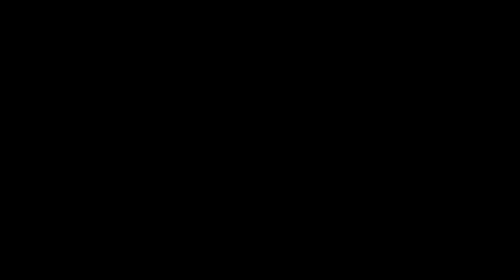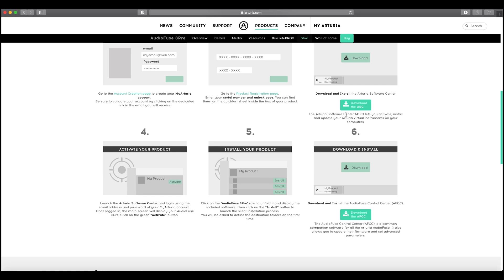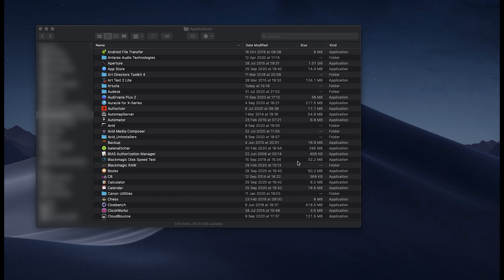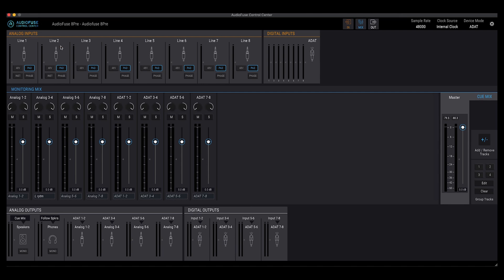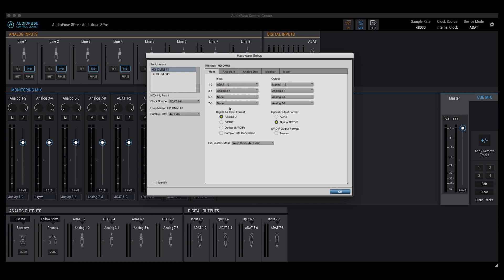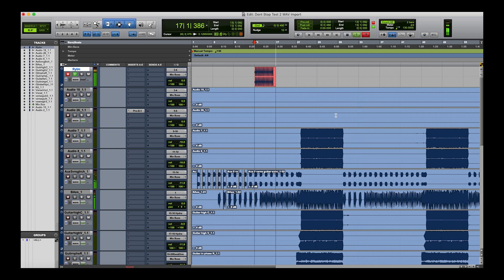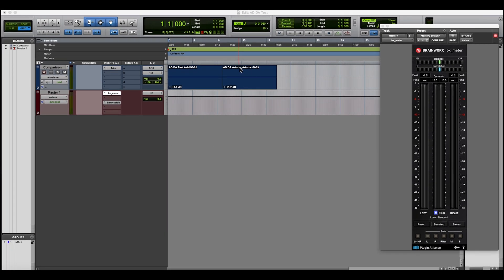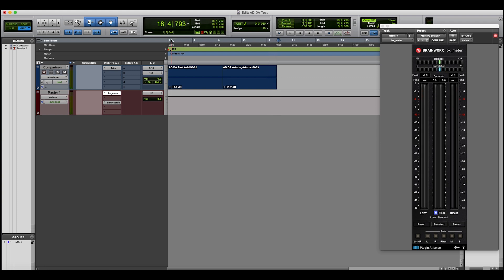Arturia AudioFuse 8Pre ADAT Pro Tools Omni HD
Recently got the Arturia AudioFuse 8Pre, using it as an ADAT connected interface.  In this video I go through:

1. Installing the software required to use the interface
2. Audiofuse 8Pre connected to Avid Omni HD I/O
3. Using the AudioFuse with the Omni in Pro Tools
4. Recording a drum machine via the AudioFuse 8Pre into a Pro Tools session
5. Two audio files compared: DA/AD through the Avid Omni HD and DA/AD through the AudioFuse. Both recorded in Pro Tools.

Audio comparison between Avid and Arturia file can be downloaded in the downloads section.

Products used:

Arturia Audiofuse 8Pre
Pro Tools 20.9.1
Avid Omni HD